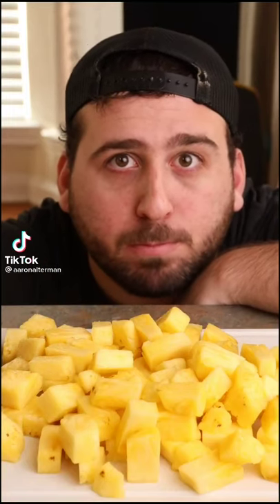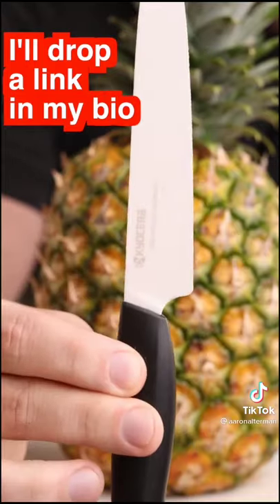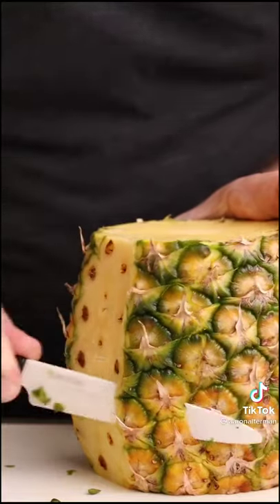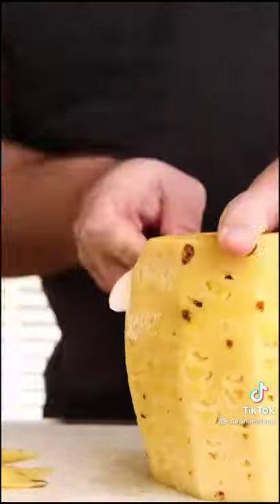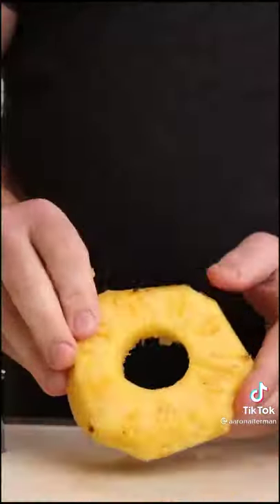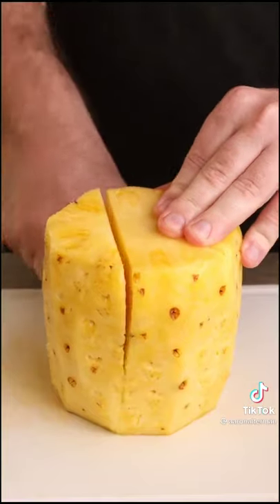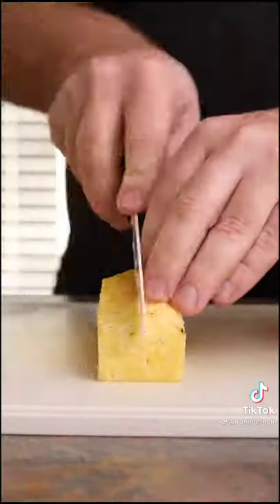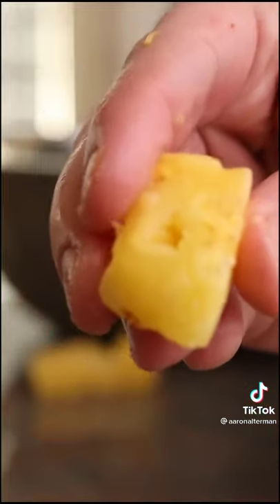How to cut pineapples| Aaronalterman's tutorial| cutting tutorials|Tiktok Food| shorts